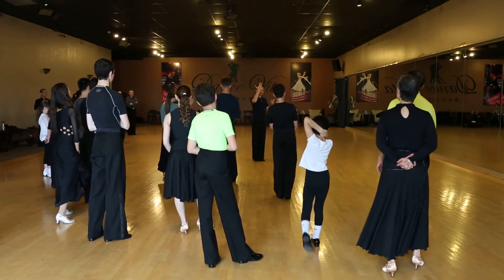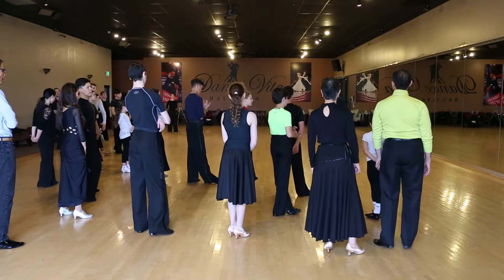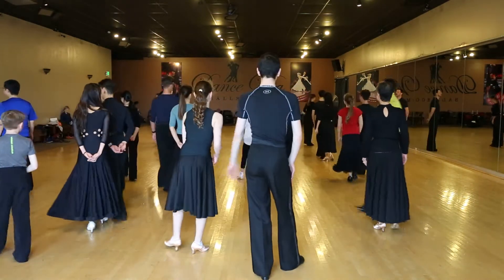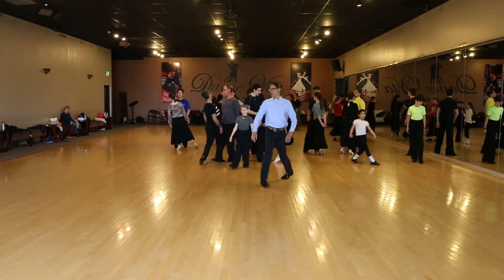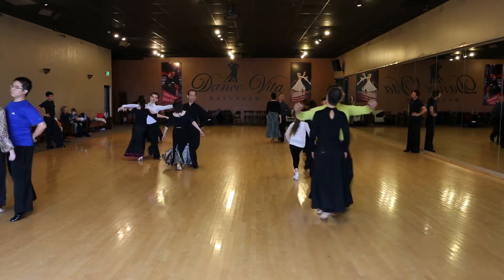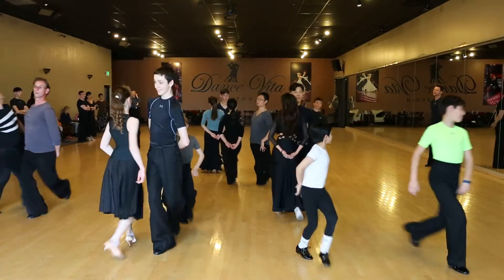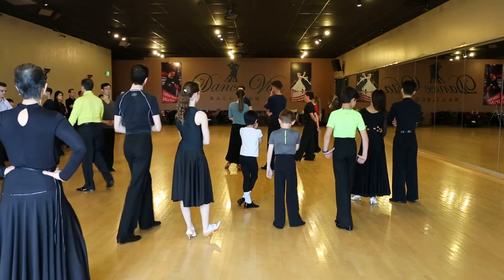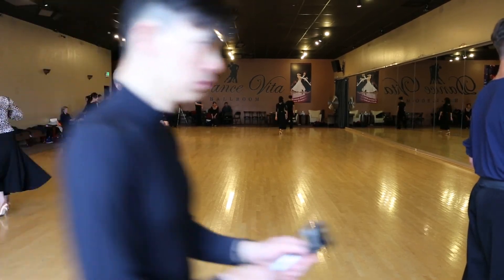Dance Vita Drills 4 9 16 9